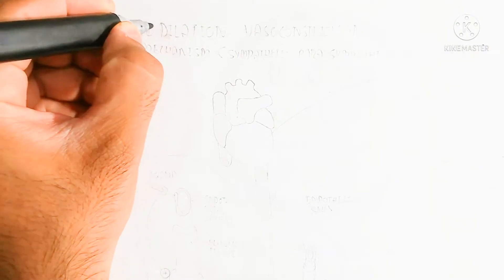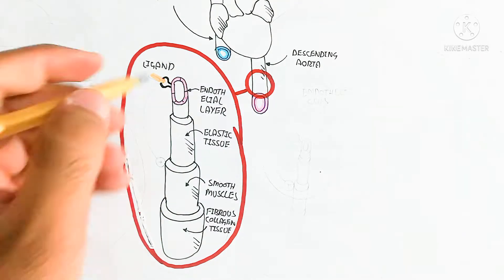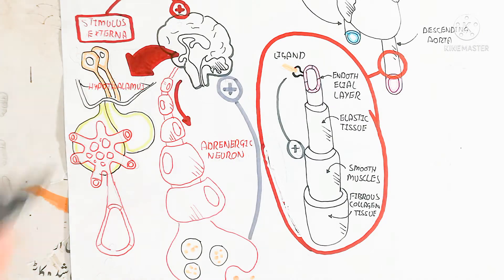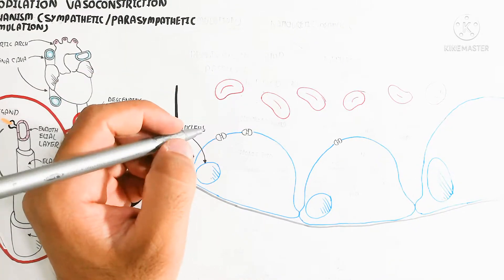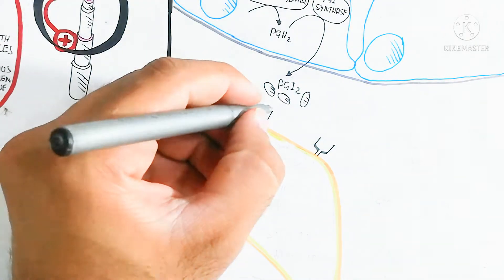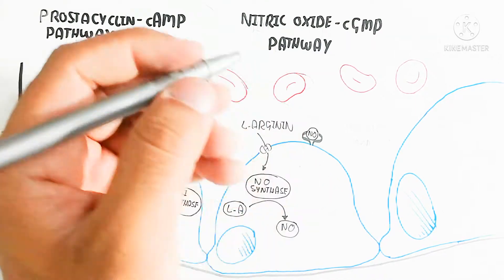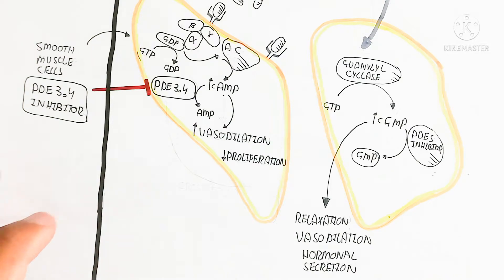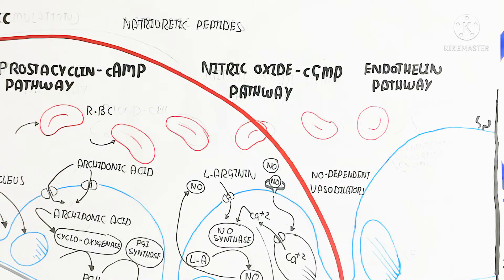Vasodilation And Vasoconstriction Pathway Prostacyclin cAMP/Nitric Oxide cGMP/Endothelin Pathway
in this video i discussed about the vasodilation and vasoconstriction pathway prostacyclin cAMP/nitric oxide cGMP/endothelin pathway